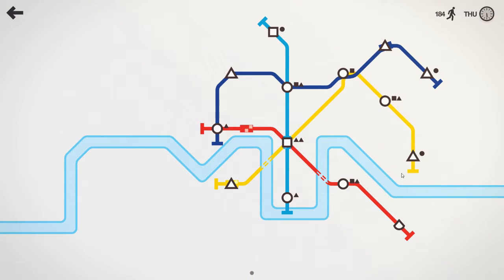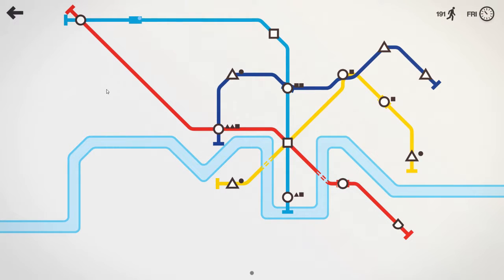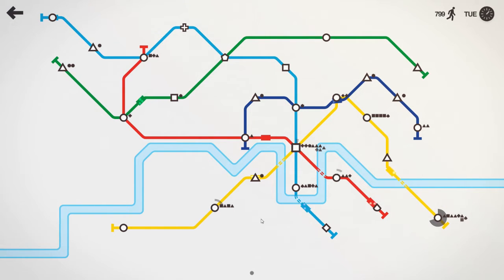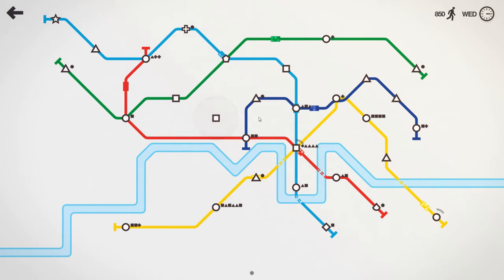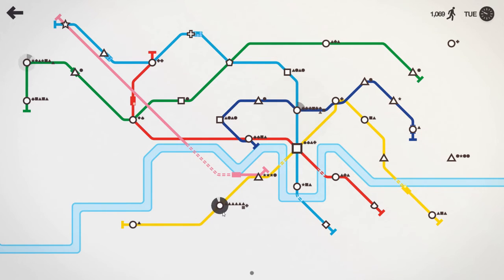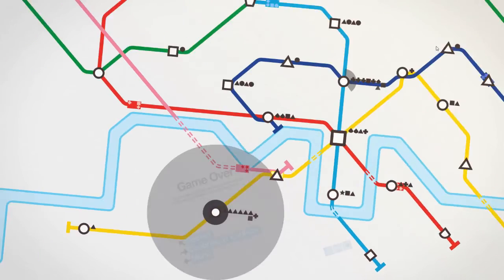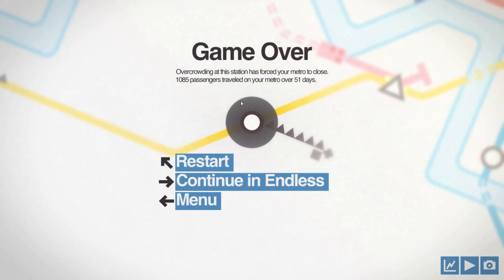Channel Update (Plus Mini Metro)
A short video explaining the upcoming state of the channel, including plans for a new play-through series that isn't OHRRPGCE-related (to be announced), and additional programming types I may be trying out soon.